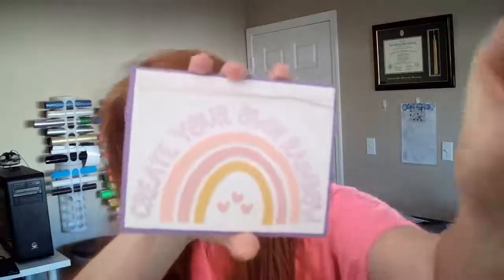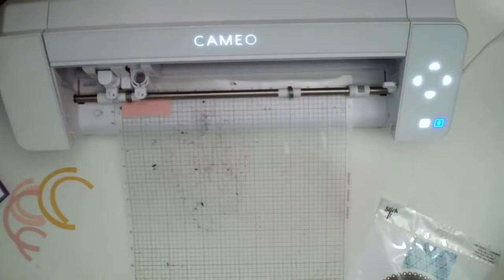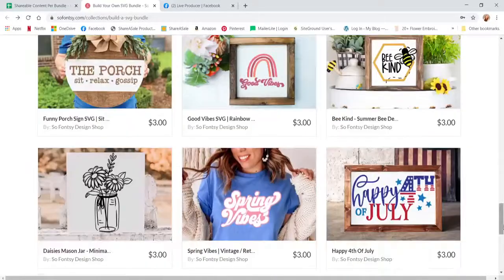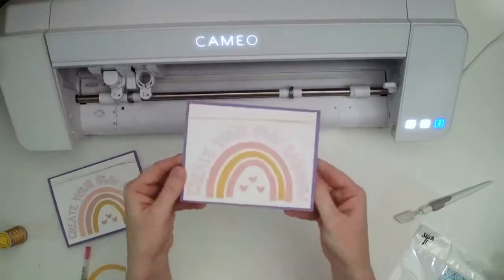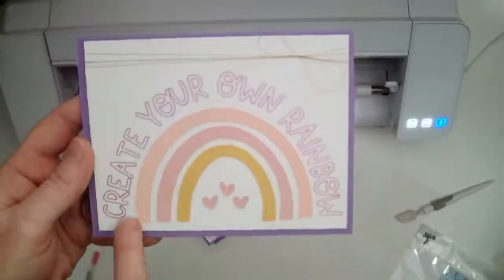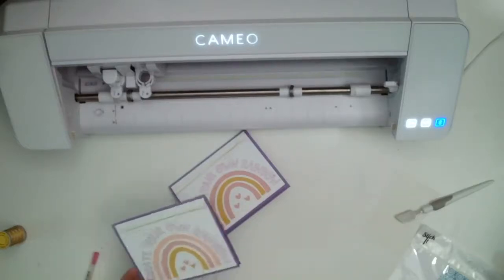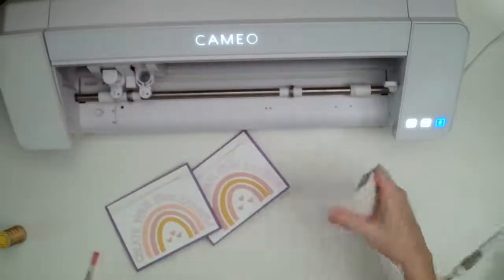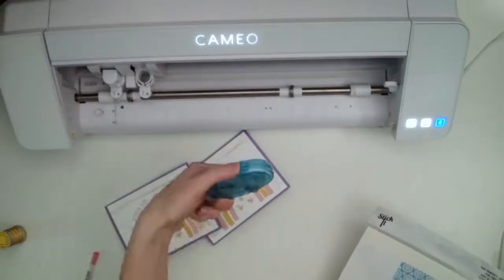How to Make a Card with Self Adhesive Die Cuts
Today we're cutting our own self-adhesive die cuts to create some adorable cards! Supplies for this project are listed below – including the So Fontsy SVG file used to create it.

👉Pick 20 faves & craftyourown SVG Design Bundle for Only $9.99
⏰Hurry! Don't miss this *LIMITED TIME Deal*

🤩Stick it Adhesive (afil)

🥳Card making supplies like cardstock, tape runner, thread/ribbon, gel pen, etc.

😍Silhouette Cameo 4 or other cutting machine – available through Swing Design